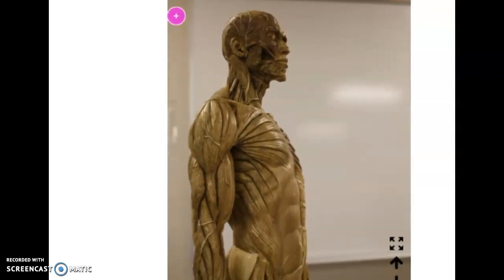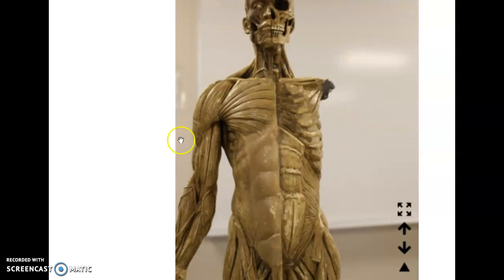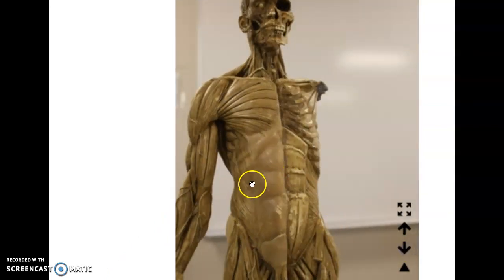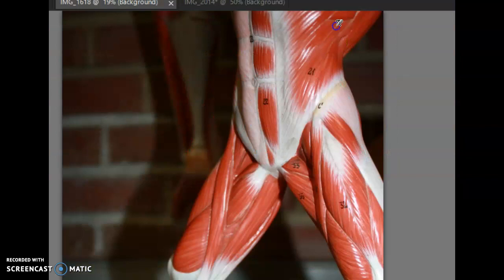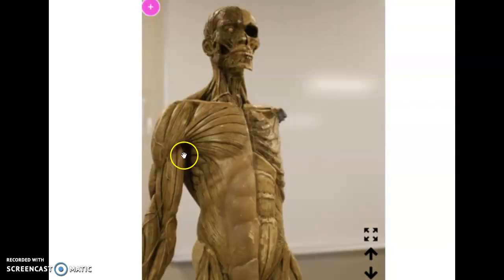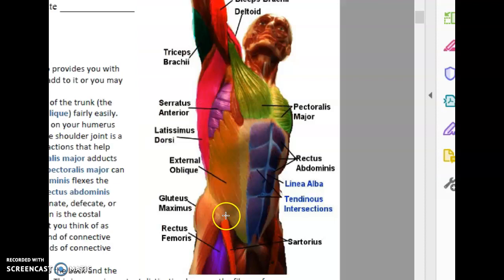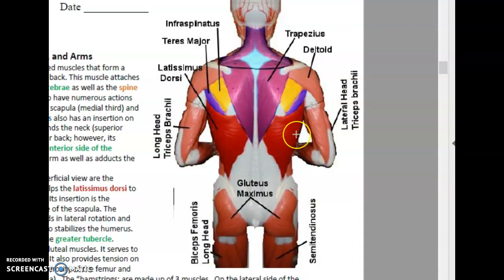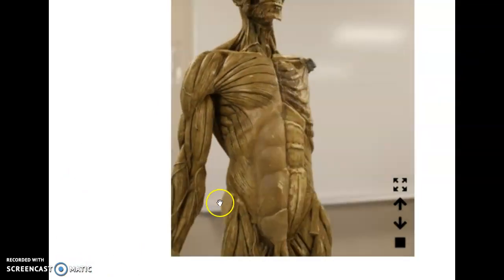Superficial Trunk Muscles